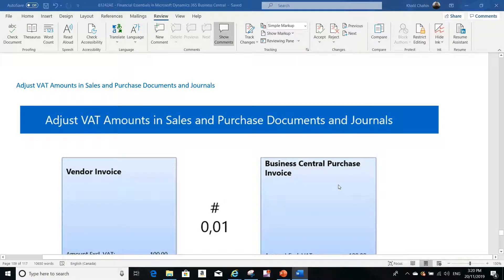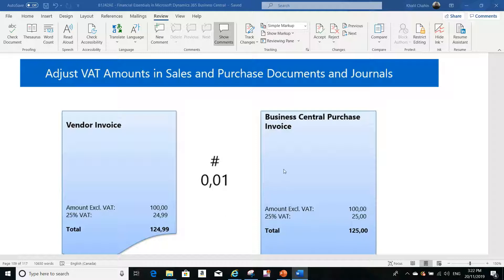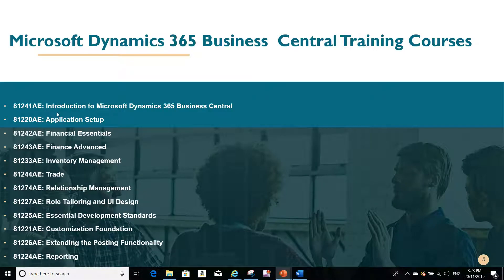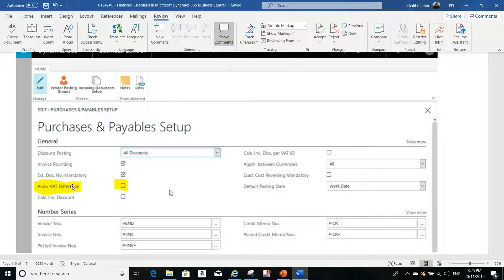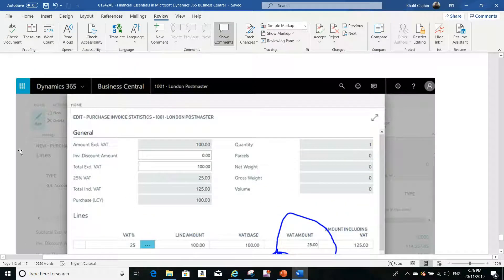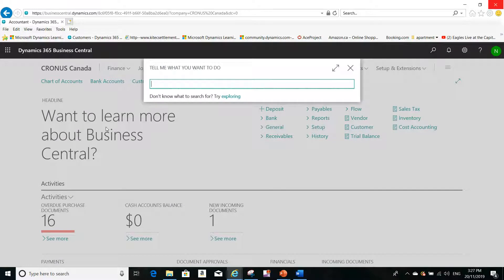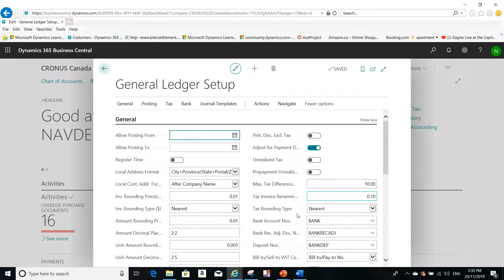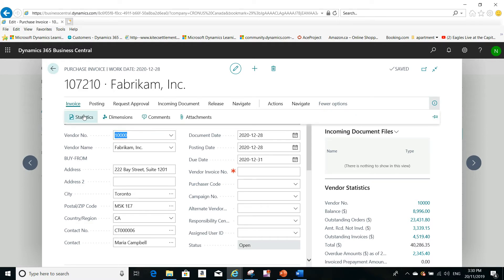Adjust VAT Amounts in Sales and Purchase Documents and Journals in Business Central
Adjust Tax Amounts in Purchase Documents and Journals in Business Central